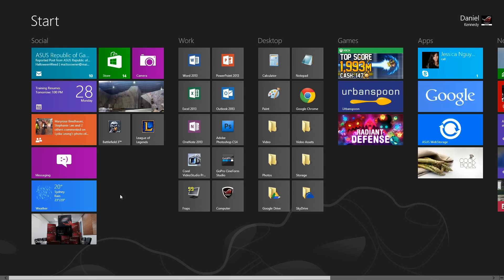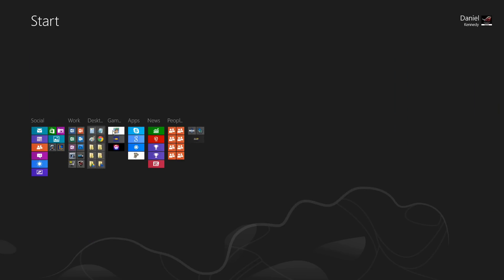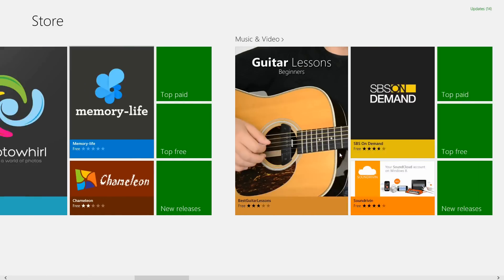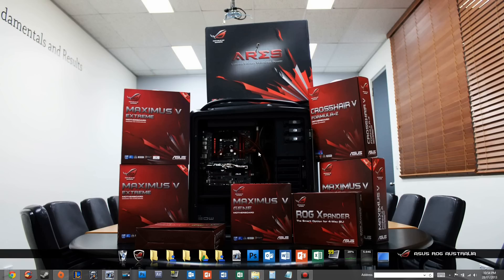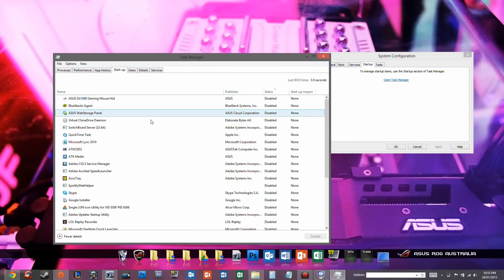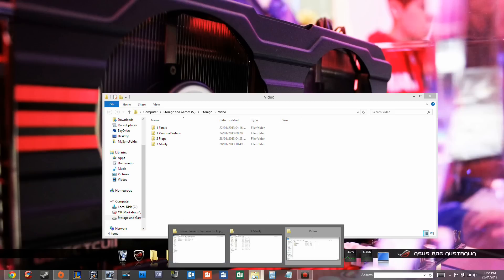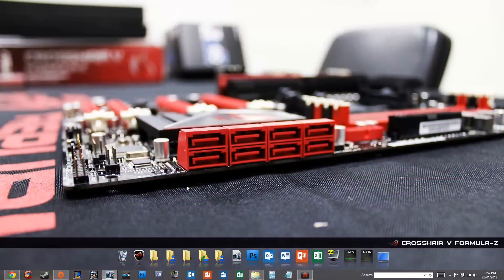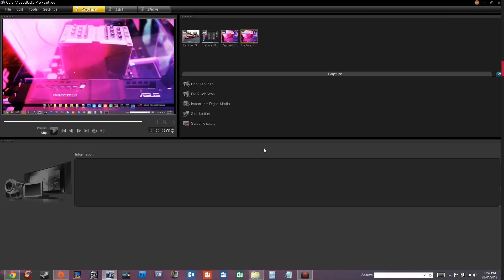Windows 8 Pro Overview, How To and Shortcuts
So you decided to either buy a laptop, notebook, tablet or desktop PC with Windows 8 Pro and you are immediately out of your comfort zone, rolling in the deep (Thanks Adele). No worries, mate (straya day just passed), just sit back, relax and enjoy the review of the OS of the future.

Windows 8 Pro isn't nearly as daunting as some may have you believe regardless of the media hype surrounding it. Yes you can use it in a professional setting and yes you can use it on tablets. It does some things well and in other parts, it hasn't changed which is a bit annoying but I vent those points in the video above anyhow.

Think of this video as a review with shortcuts and how to's included. Here's my most used shortcuts:

Windows + D : Brings up Desktop

Windows + C: Brings up Charms Menu

Windows + X: Brings up system shortcuts

Windows + E: Brings up the Explorer

Windows + R: Run Command

Windows + Tab: Cycle through Apps